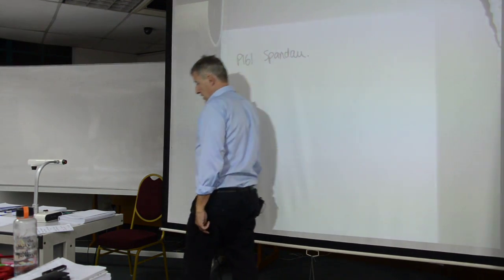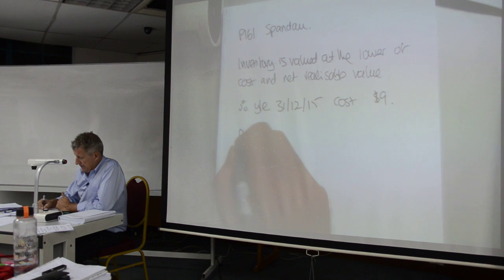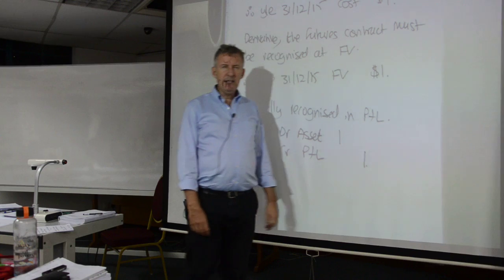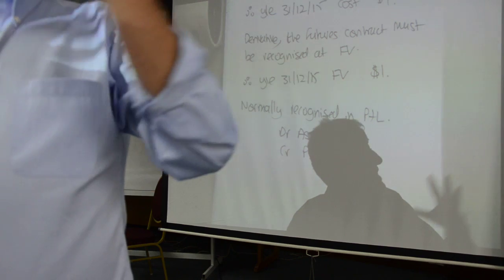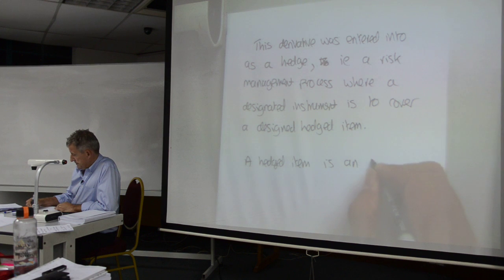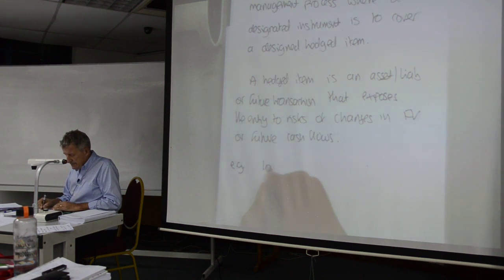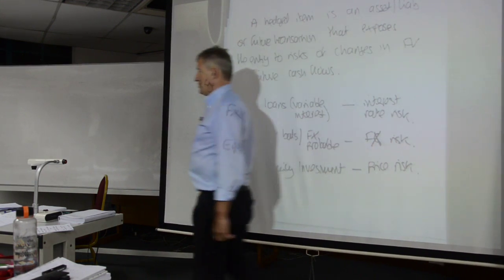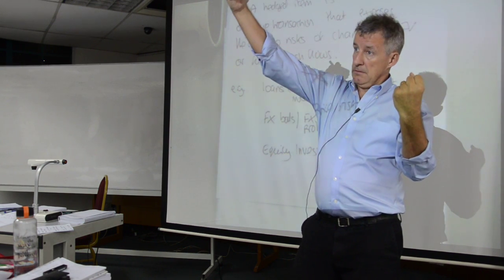FTMS ACCA P2 by Tom Clendon - 08 10 16 Part 6 Session 2